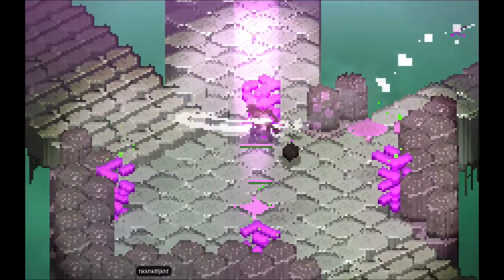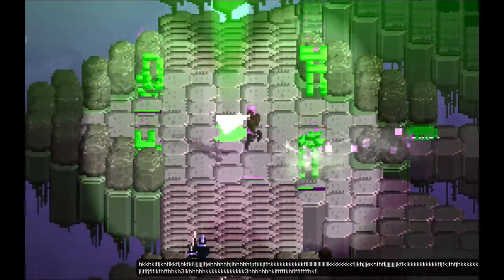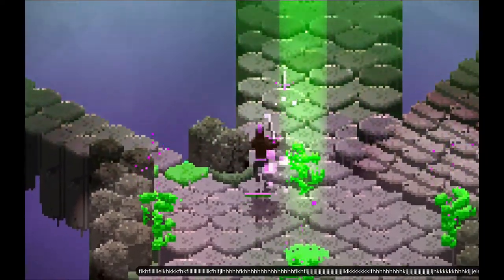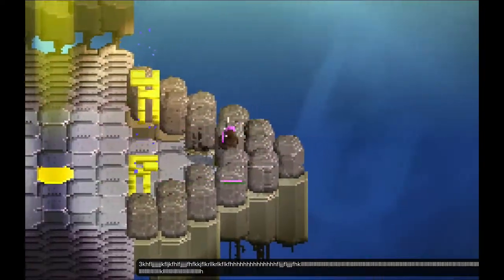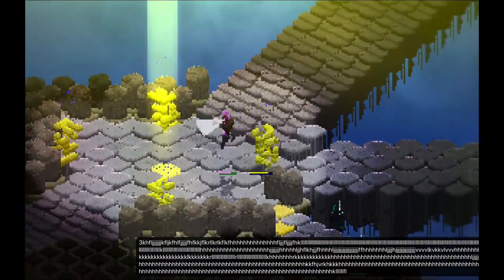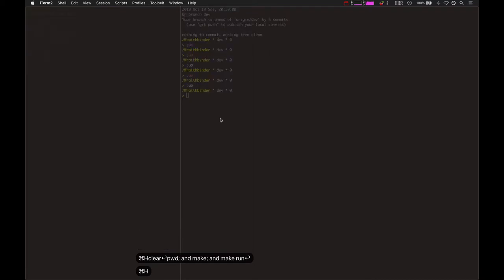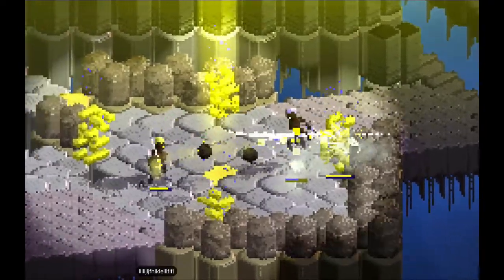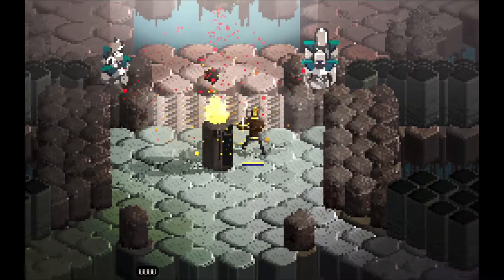Wraithbinder Dev Ep109 - Healing at Base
Developing the multiplayer Songbringer spinoff game Wraithbinder. Today: making objects that heal the player at base.